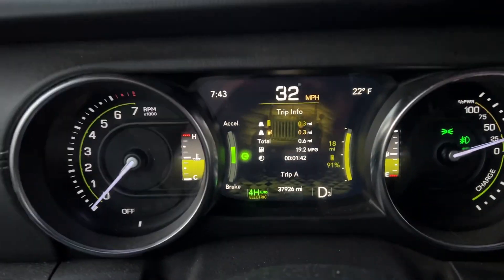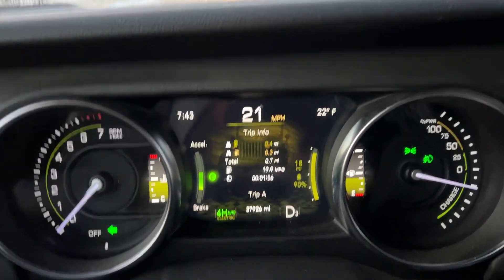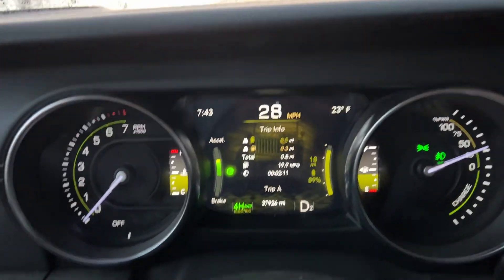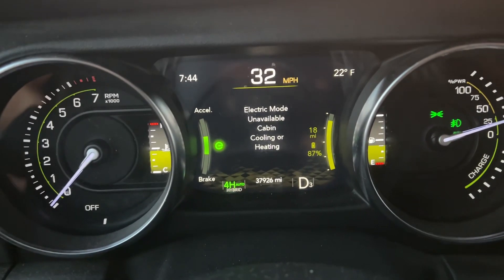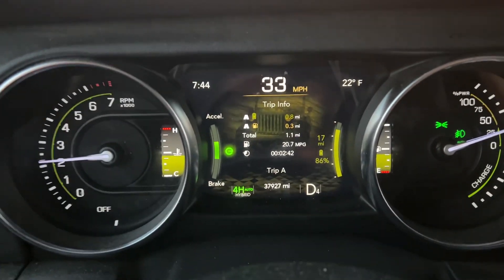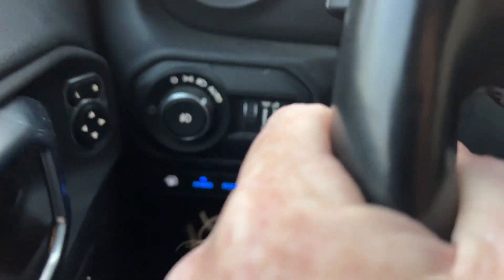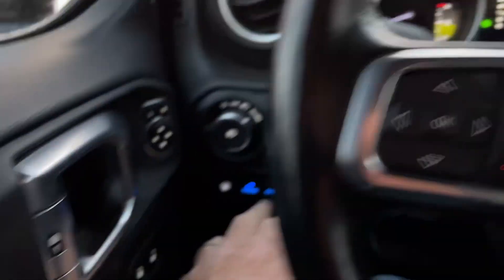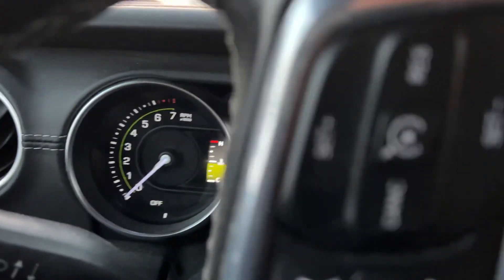When Electric Mode Unavailable Cabin Cooling or Heating is legit without a bad ECH.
I have been trying for a while to create the scenario where the Electric Mode Unavailable Cabin Heating or Cooling message would pop up under normal circumstances and not due to a bad Electric Coolant Heater. I parked my Jeep outside last night and it was cold enough this morning to get it to happen with the high demand of the defrost.